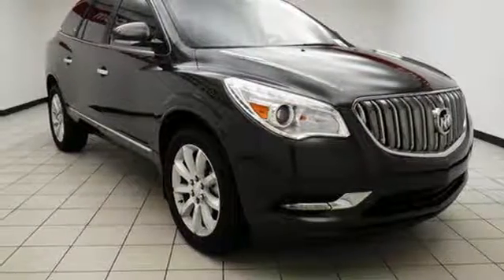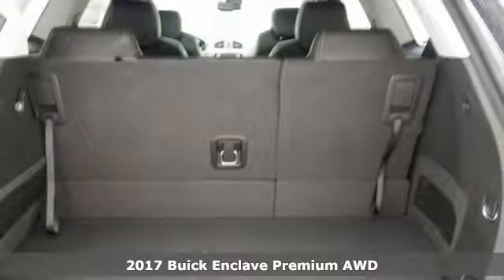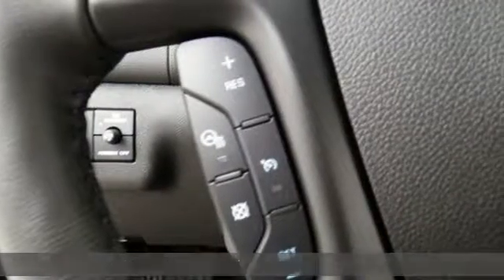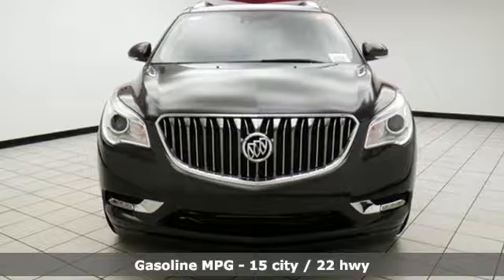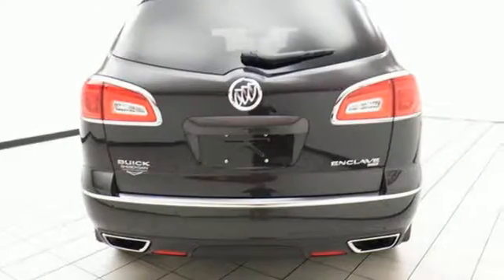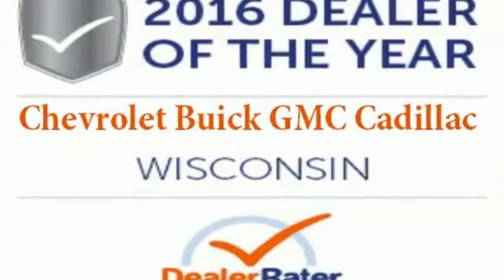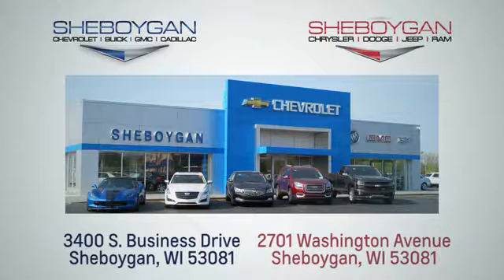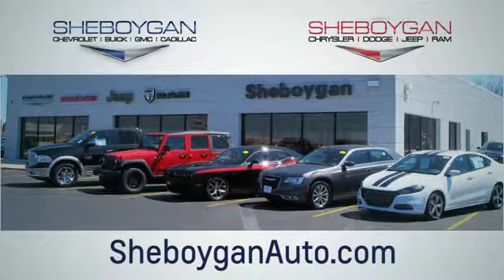New 2017 Buick Enclave Oshkosh WI Sheboygan, WI Z5306 - SOLD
Year: 2017
Make: Buick
Model: Enclave
Trim: Premium
Engine: 3.6L V6
Transmission: Automatic 6-Speed
Color: Iridium Metallic
Stock #: Z5306
VIN: 5GAKVCKD1HJ269482
Want to feel like you've won the lottery? This SUV will give you just the feeling you want but the only thing your long lost relatives will be after is a ride*** All Around hero! Standard features include: Leather seats Navigation system Bluetooth Remote power door locks Power windows with 2 one-touch Heated drivers seat Automatic Transmission 4-wheel ABS brakes Air conditioning with dual zone climate control Rear air conditioning - With separate controls Cruise control Universal remote transmitter Audio controls on steering wheel Xenon headlights Traction control - ABS and driveline Driver memory seats Memory settings for 2 drivers Power heated mirrors Multi-function remote - Trunk/hatch/door/tailgate remote engine start Tilt and telescopic steering wheel Head airbags - Curtain 1st 2nd and 3rd row Passenger Airbag 8-way power adjustable drivers seat Heated passenger seat 288 hp horsepower 3.6 liter V6 DOHC engine 4 Doors All-wheel drive Heated steering wheel Compass External temperature display Tachometer Rear spoiler - Lip Rear wiper Trip computer Power Activated Trunk/Hatch - Power liftgate Clock - Analog Remote engine start Stability control - Stability control with anti-roll Dusk sensing headlights Adaptive headlights Daytime running lights Signal mirrors - Turn signal in mirrors Front seat type - Bucket Climate controlled - Driver and passenger heated-cushion driver and passenger heated-seatback Cooled - Driver and passenger 8-way power adjustable passenger seat Reclining rear seats Rear heat - With separate controls Third row seats Intermittent window wipers Privacy/tinted glass Interior air filtration Auto-dimming mirrors - Electrochromatic driver only Reverse tilt mirrors - Dual mirrors Power retractable mirrors Speed-proportional power steering Rear defogger Center Console - Full with covered storage... Are you looking for a Dealership you can trust and actually enjoy your car buying experience

Address:
3400 S. Business Drive